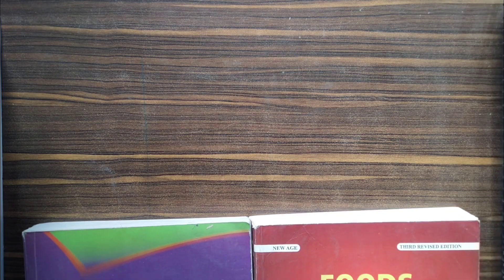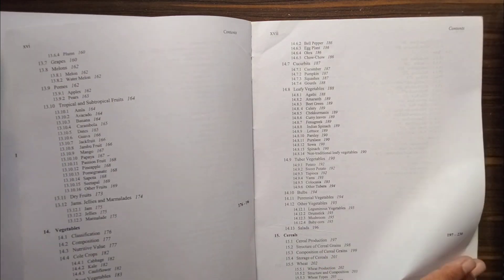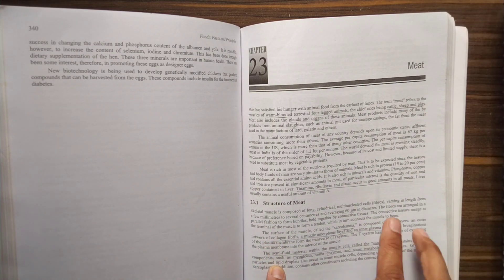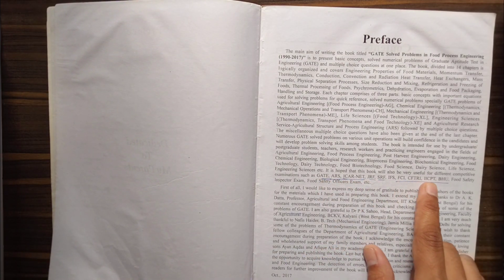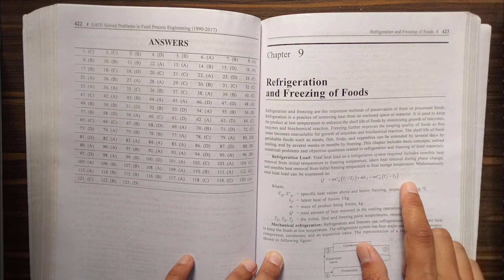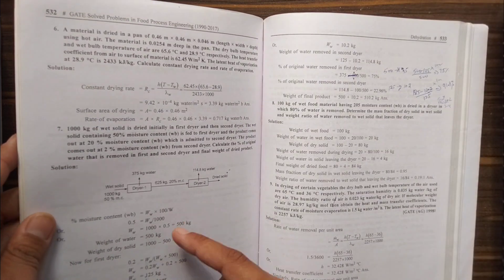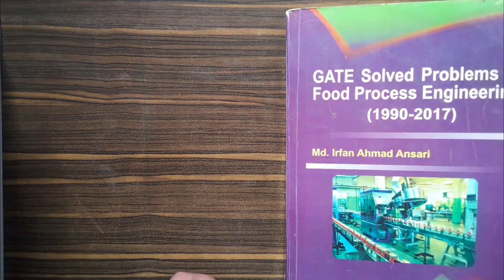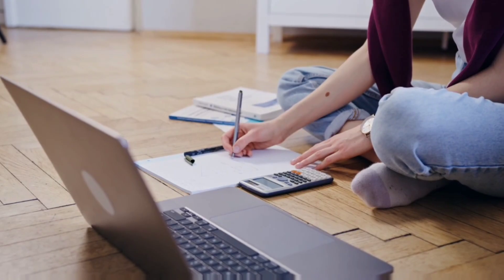Gate food Technology books. How to prepare for GATE food Technology.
1. Biochemistry and Human Nutrition

2. By - Products Technology

3.  Cheese Technology

4.  Chemical Quality Assurance

5. Chemistry of Milk

6. Communication Skills

7. Computer Programming

8. Condensed and Dried Products

9. Dairy Biotechnology

10. Dairy Engineering

11. Dairy Extension Education

12. Dairy Plant Management and Pollution Control

13. Dairy Process Engineering

14.  Dairy Plant Design and Layout

15. Economic Analysis

16. Electrical Engineering

17. Engineering Drawing

18. Entrepreneurship Dev. & Ind. Consultancy

19. Environmental Studies-I

20. Fat Rich Dairy Products Technology

21. Financial Management & Cost Accounting

22. Fluid Mechanics

23. Food and Industrial Microbiology

24. Food Chemistry

25. Food Engineering

26. Food Technology

27. Food Technology-II

28. Fundamentals of Microbiology

29. Heat & Mass Transfer

30. Ice cream & Frozen Dessert

31. Industrial Statistics

32. Instrumentation and Process Control

33. Introductory Dairy Microbiology

34. IT in Dairy Industry

35. Judging of Dairy Products

36. Market Milk

37. Marketing Management & International Trade

38. Microbiological Quality & Safety

39. Milk Production Management & Dairy Development

40.  Operations Research

41. Organic Chemistry

42. Packaging of Dairy Products

43. Physical Chemistry of Milk

44. Principles of Dairy Machine Design

45. Refrigeration & Air-Conditioning

46. Starter Cultures and Fermented Milk Products

47. Thermodynamics

48. Traditional Dairy Products

49. Workshop Practice